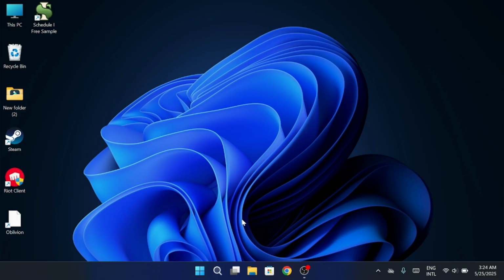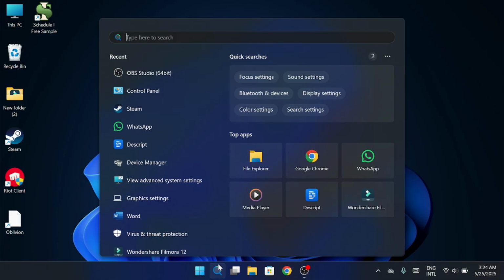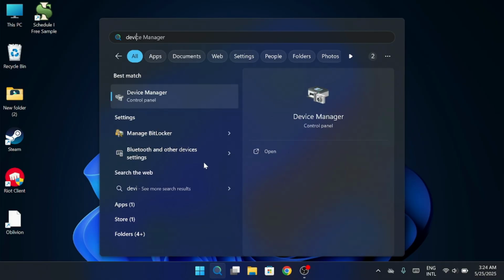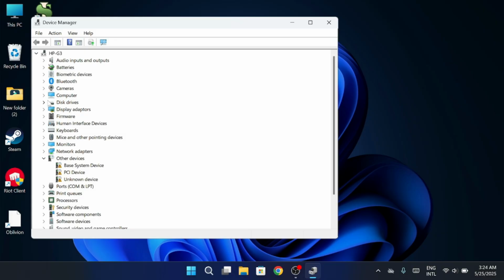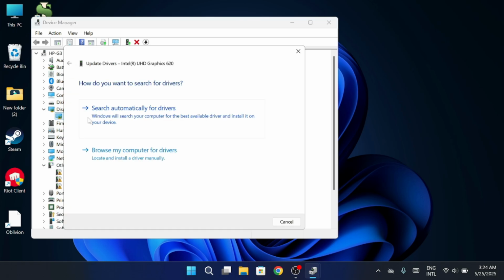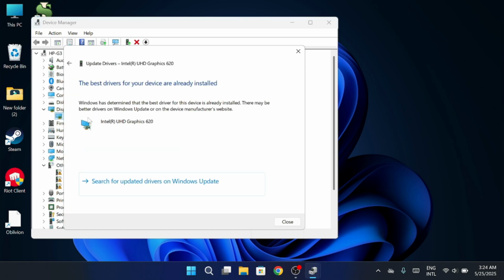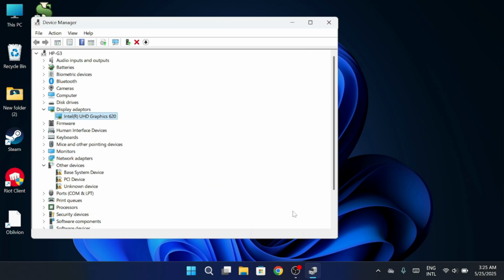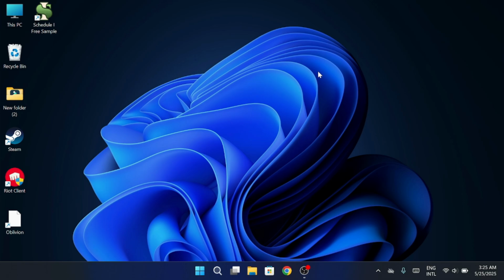How to Fix Oblivion Remastered Has Crashed Fatal Error (2025 Update, Quick & Easy)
In this video, we’ll show you how to fix fatal error crashes and launch issues in Oblivion Remastered. Whether the game is crashing on startup or not launching at all, this step-by-step tutorial will guide you through effective solutions to get your game running smoothly again.